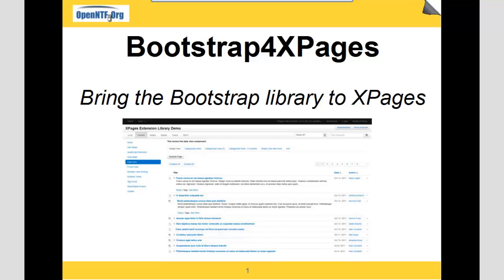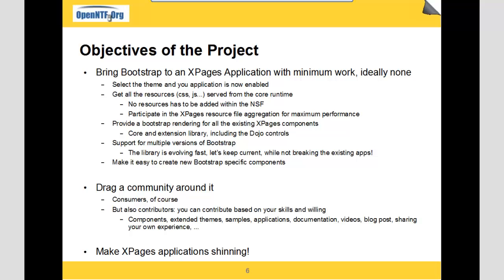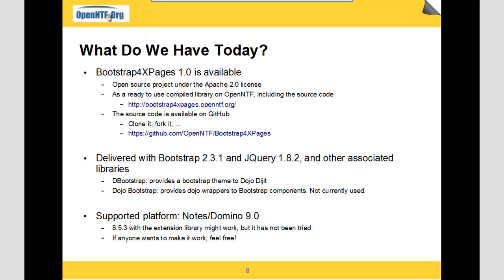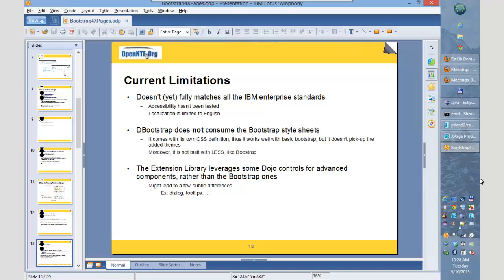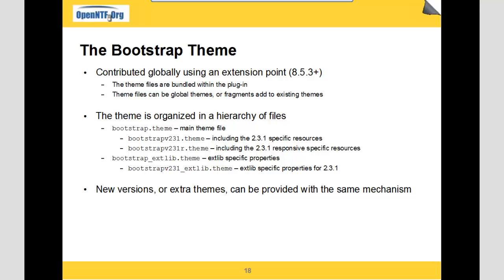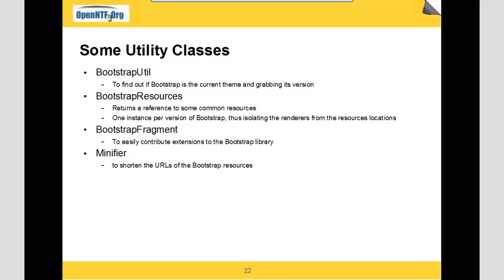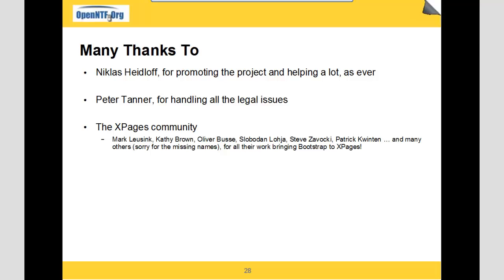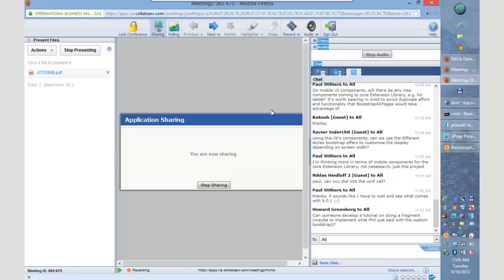OpenNTF Webinar 09/10/13: Bootstrap for XPages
Speaker:
Philippe Riand, IBM
IBM Collaboration Solutions Social Application Development Architect

Topics:
All about Bootstrap4XPages
- How to use it
- How it has been built
- How and what you can contribute